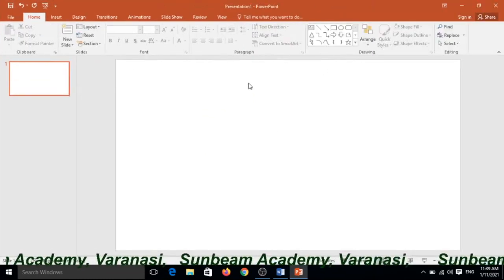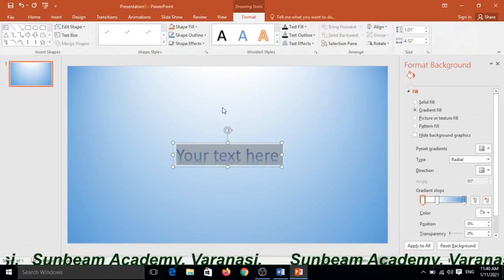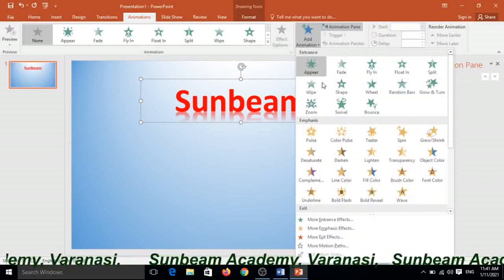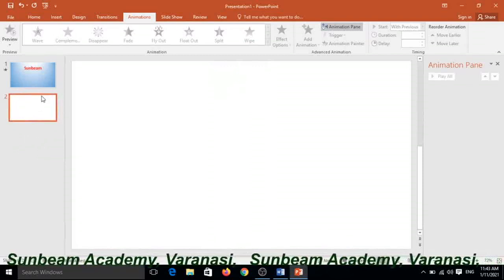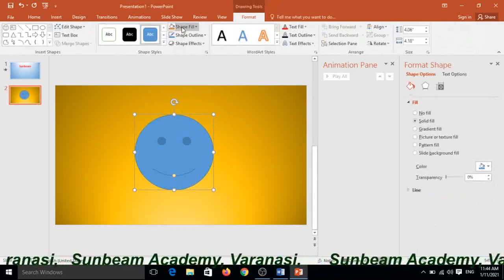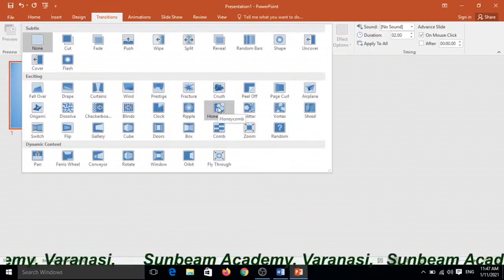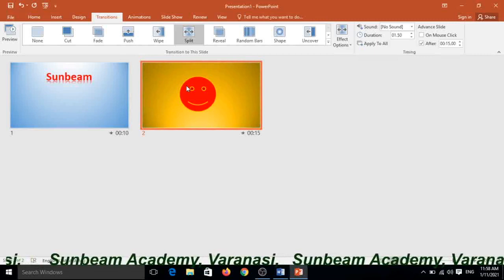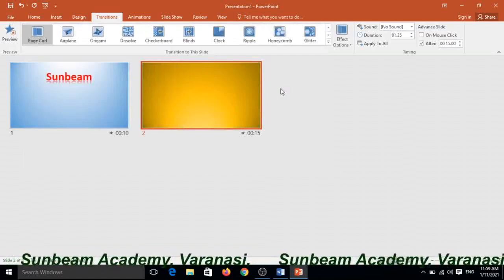Class 4- Computer Microsoft PowerPoint -II